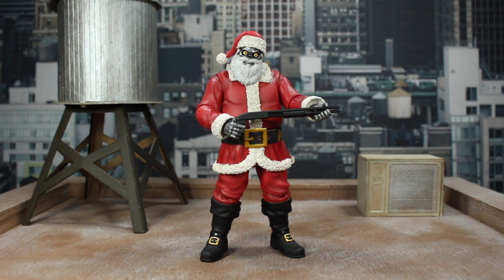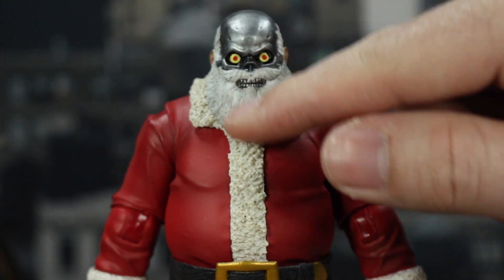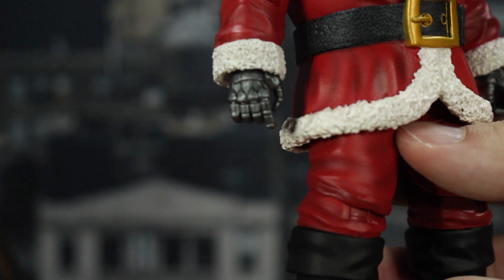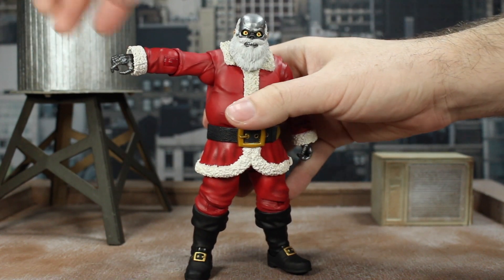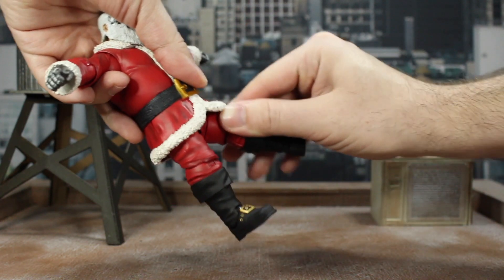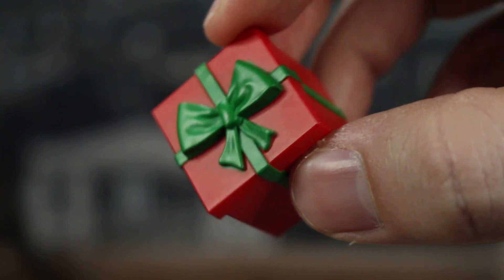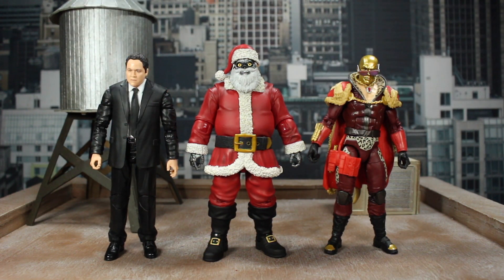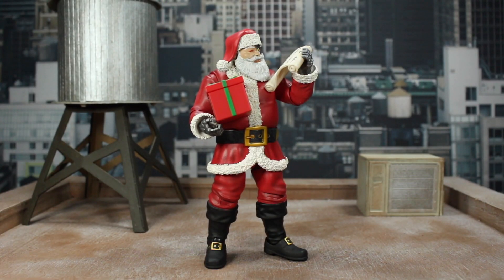Naughty or Nice Collection Cyborg Santa BBTS Exclusive Review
Naughty or Nice Collection Cyborg Santa  BBTS Exclusive Review. We finally got a freaking Santa figure, just in time for Christmas! He has arrived and I am so excited to be taking a look at him.

Timestamps
0:00 Intro to Naughty or Nice Collection Cyborg Santa Action figure Review
0:38 Details and Sculpt
2:31 Articulation
4:36 Accessories
5:36 Size Comparison
6:17 Box art
6:52 Final Thoughts
8:29 Cyborg Santa figure photography